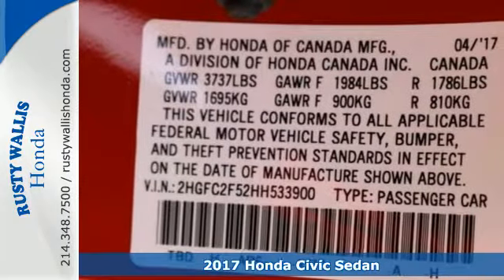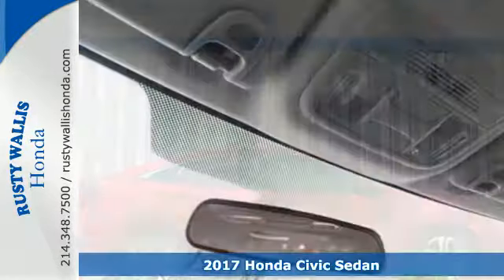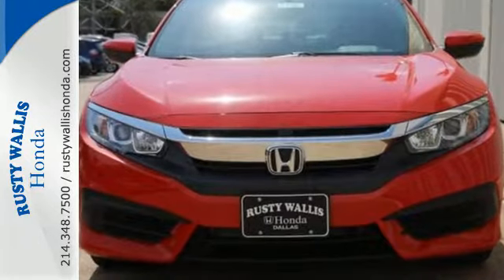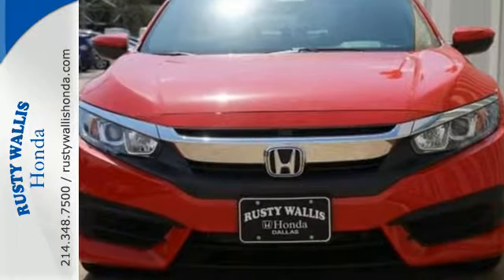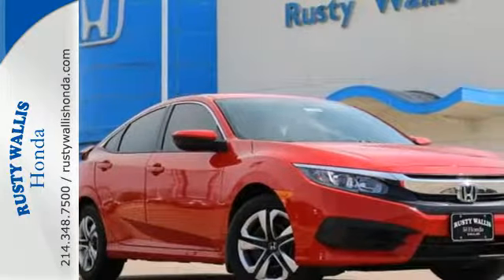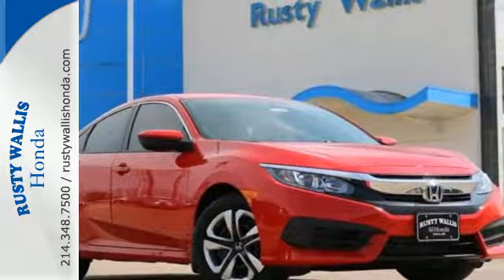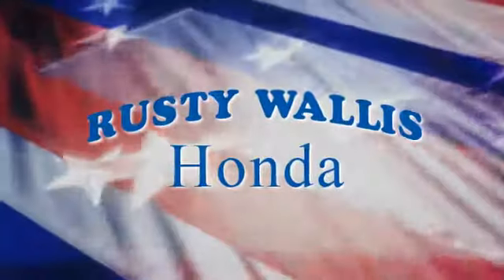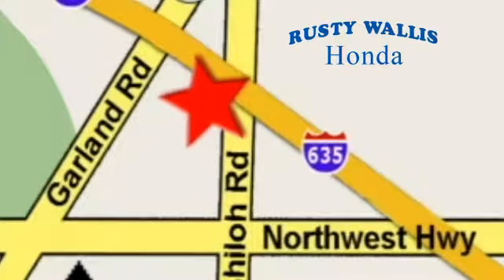2017 Honda Civic Sedan Dallas TX Fort Worth, TX #171321 - SOLD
Year: 2017
Make: Honda
Model: Civic Sedan
Trim: LX CVT
Engine: 4 Cyl - 2.0 L
Transmission: Variable
Color: Rallye Red
Interior: Black/
Stock #: 171321
VIN: 2HGFC2F52HH533900
Civic LX. Electronic Stability Control, Exterior Parking Camera Rear, Fully automatic headlights, and Steering wheel mounted audio controls. Gasoline! Here at Rusty Wallis Honda, we try to make the purchase process as easy and hassle free as possible. We encourage you to experience this for yourself when you come to look at this good-looking and fun 2017 Honda Civic. What a perfect match! This outstanding Honda Civic is available at the just right price for the just right person - You! brbr8 Time Presidents Award winner,the most of any Metroplex Honda dealer.Customer service,integrity and character is where we proudly hang our hat. Stop in and give us the chance to impress. Remember, Every Honda purchased at Rusty Wallis Honda comes with a maintenance program that includes your first two oil changes free!

Address:
12277 Shiloh Road